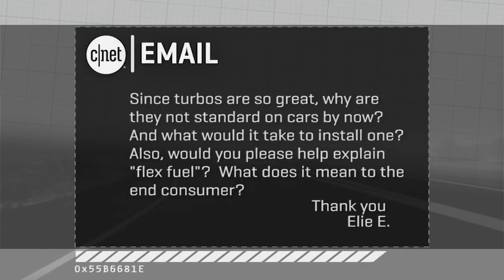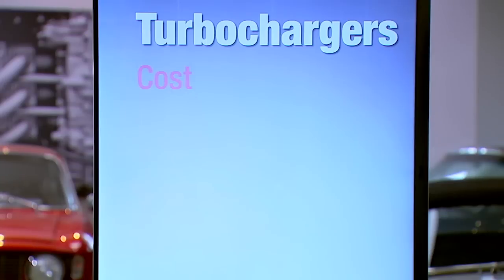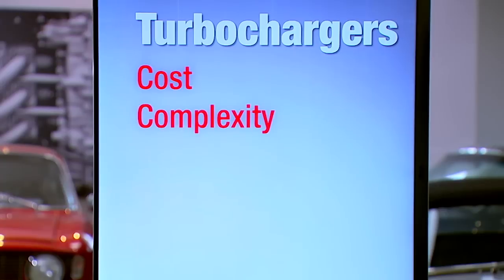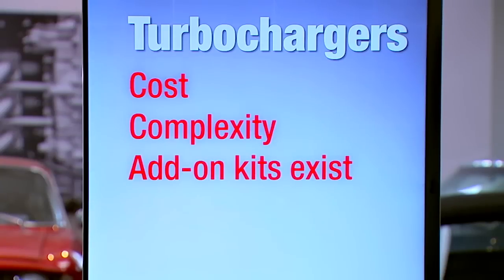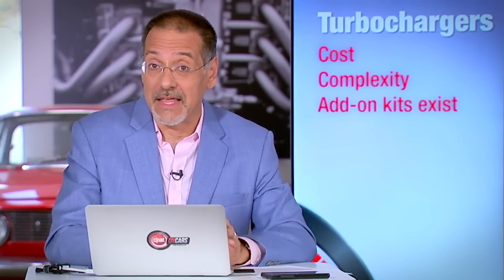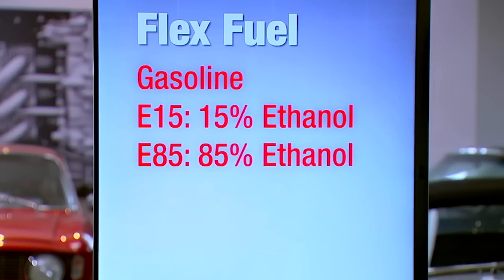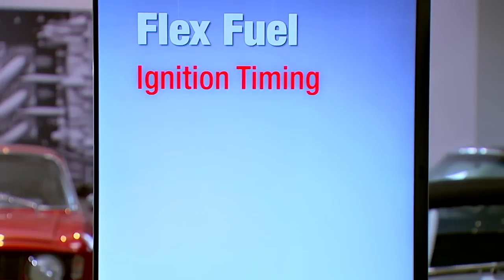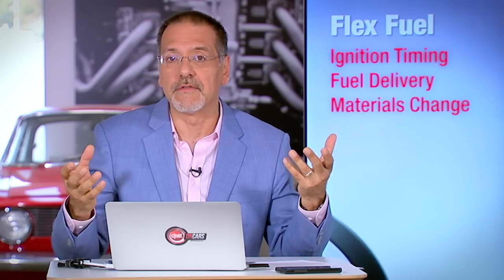Your Emails: Why aren't turbochargers standard in all cars? (On Cars)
Brian Cooley answers viewer email about the challenges of making turbo engine tech ubiquitous in cars.